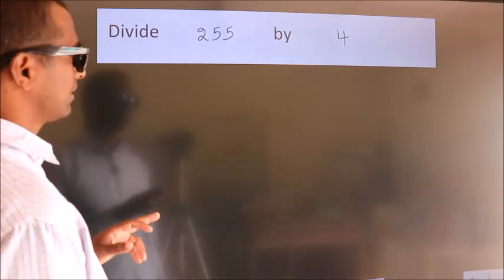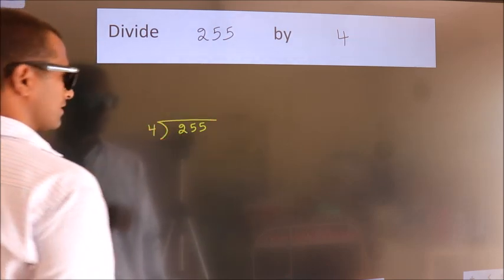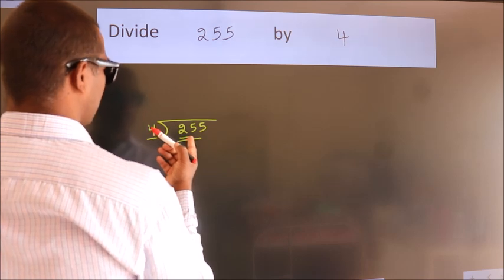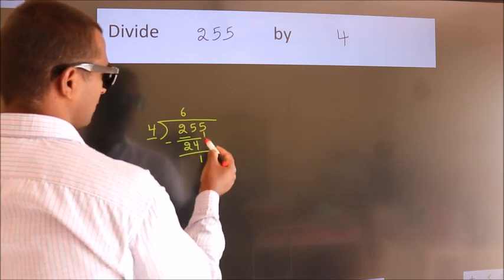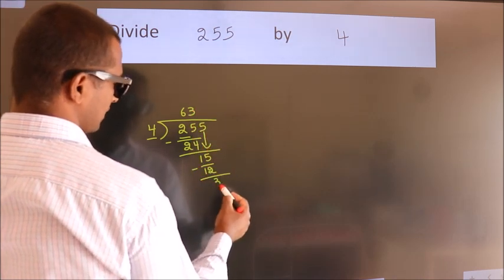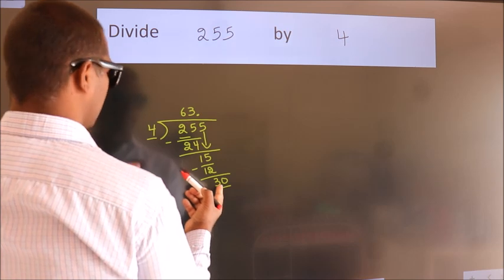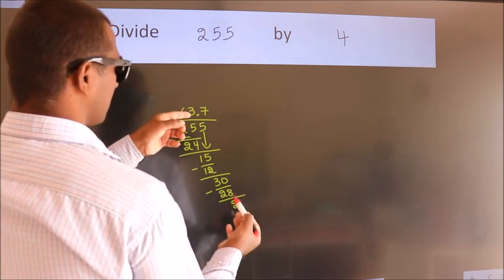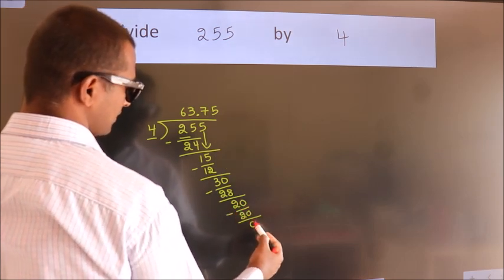Divide 255 by 4 Divide completely